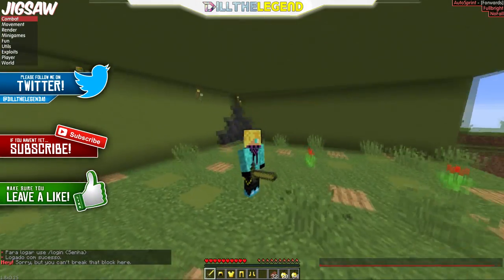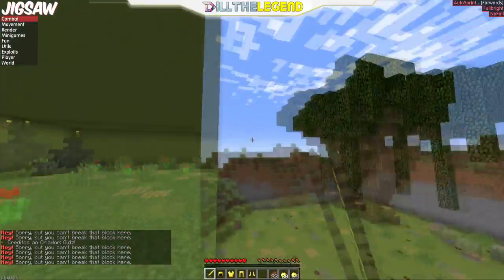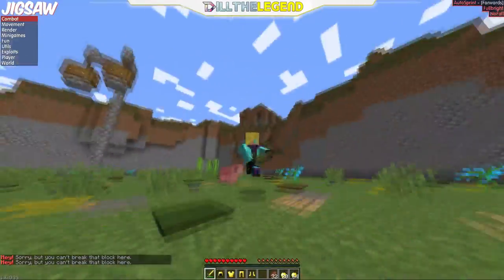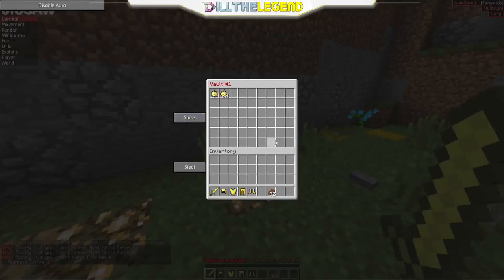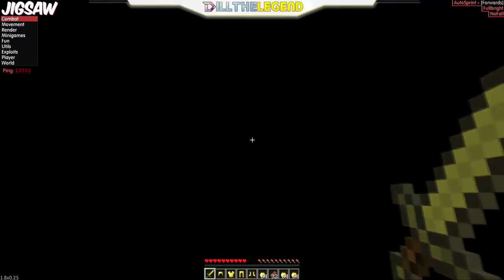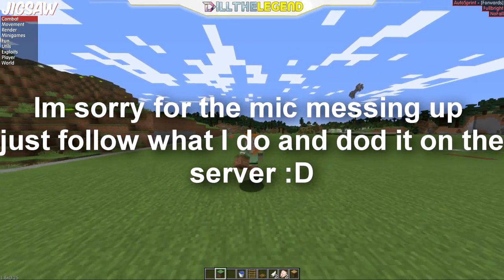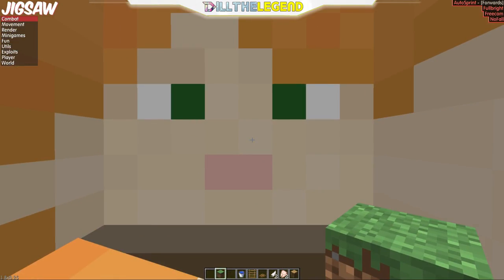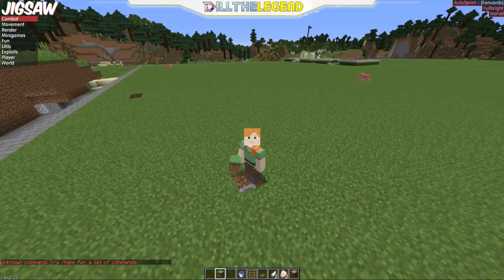Duping on a CRACKED server!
YESSSS A CRACKED SERVER YOU CAN DUPE ON GUYS! the phase freecam and /pv 1 method works too!
IP- NexusMC.cubed.pro
                                                            ♥Get Involved♥
//DilltheLegend